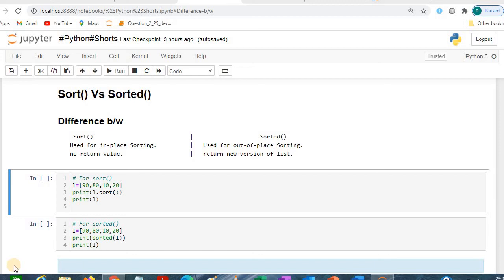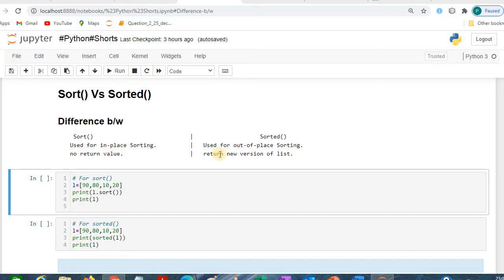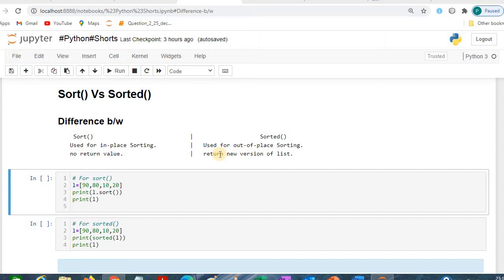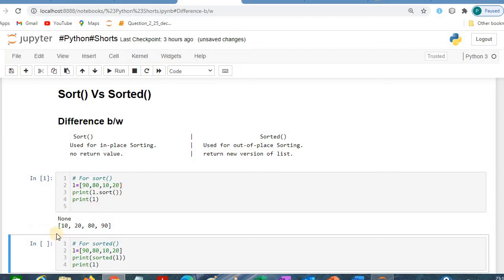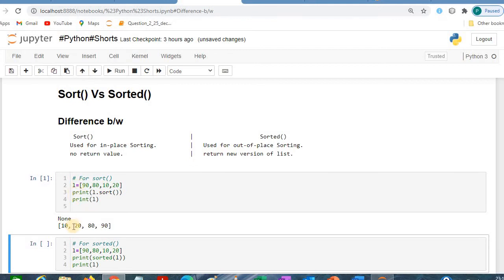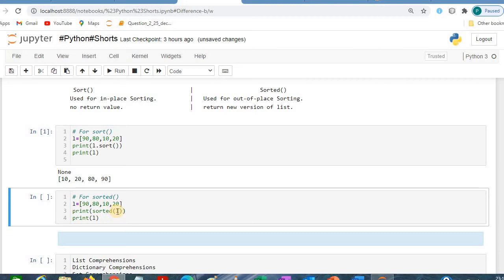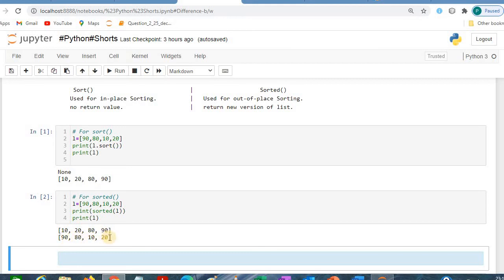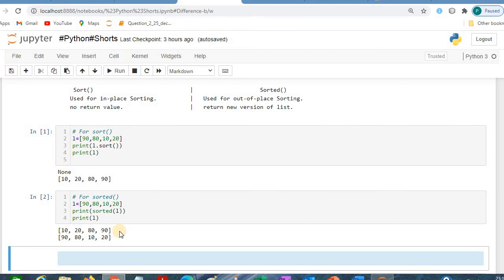Sort Vs Sorted | English